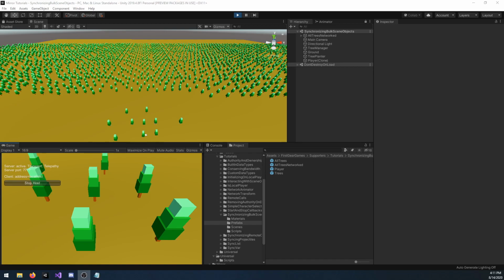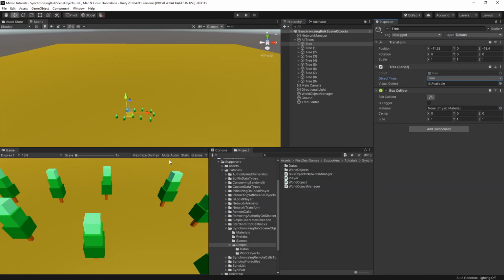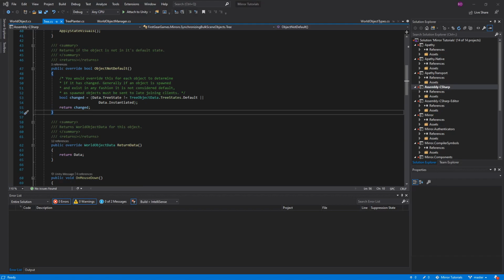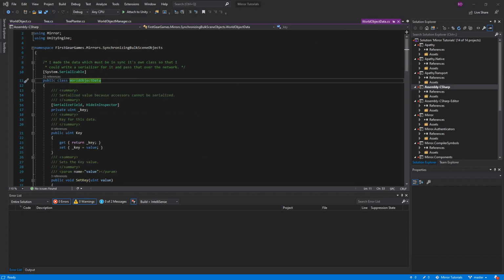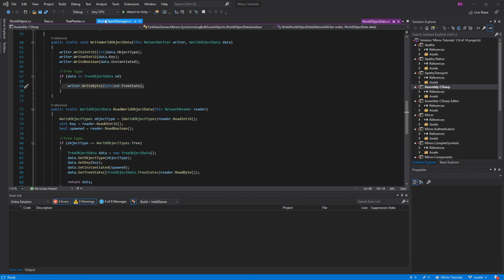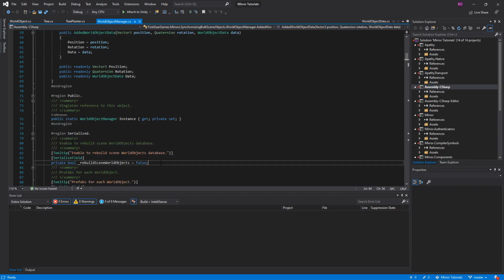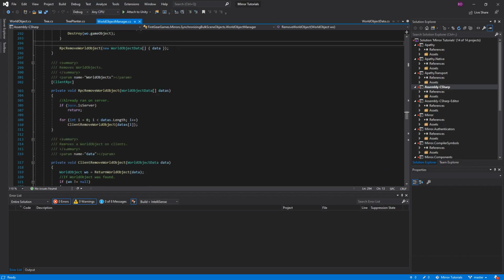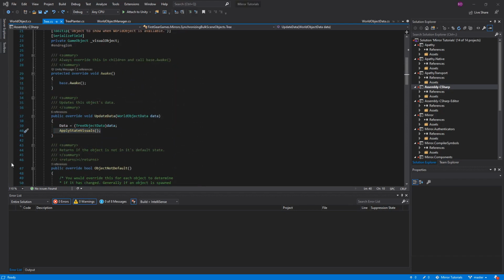Unity Multiplayer With Mirror - Synchronizing Bulk Scene Objects (Tutorial)